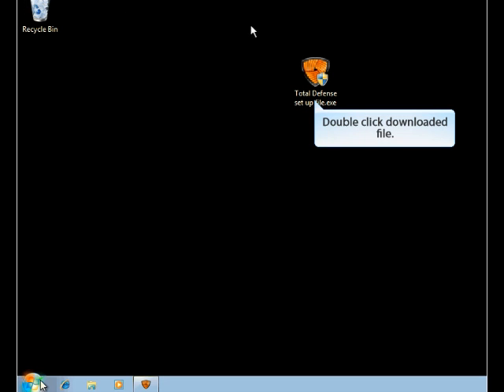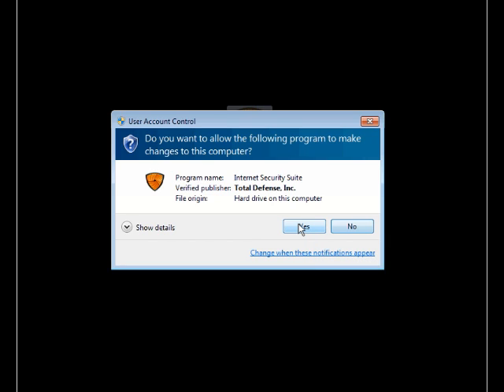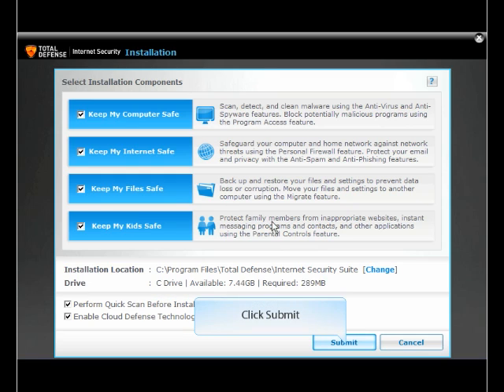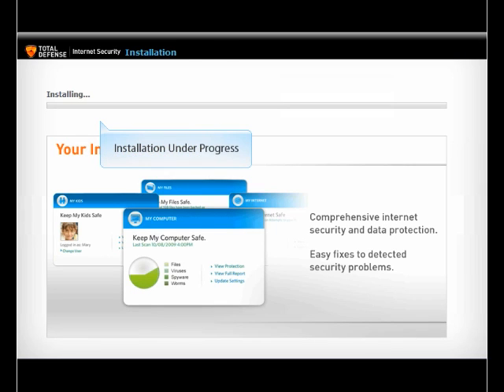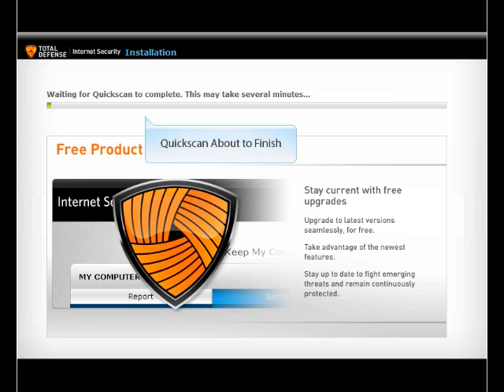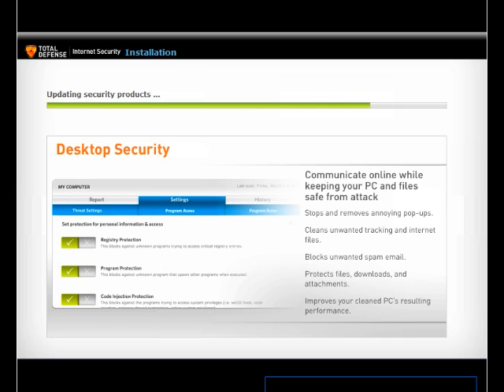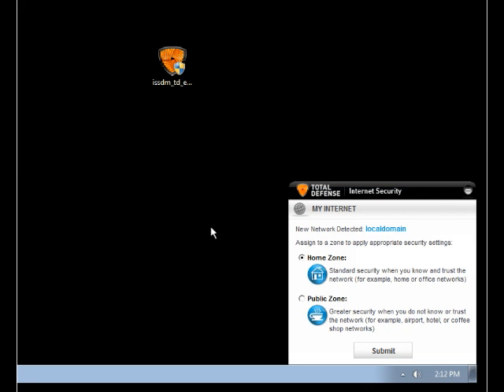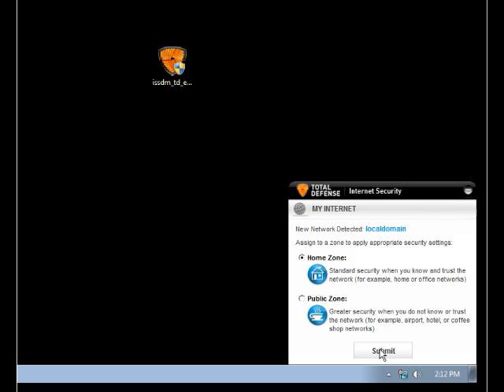How to install Total Defense Security Suite